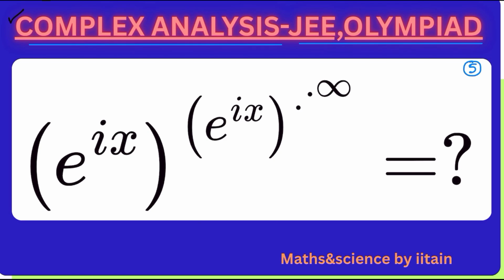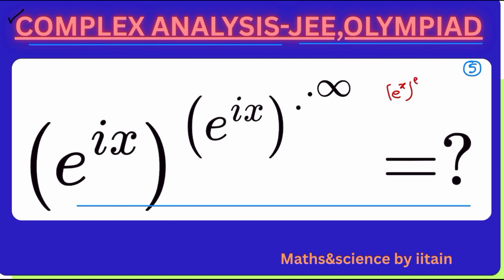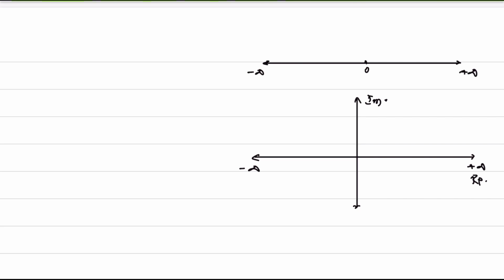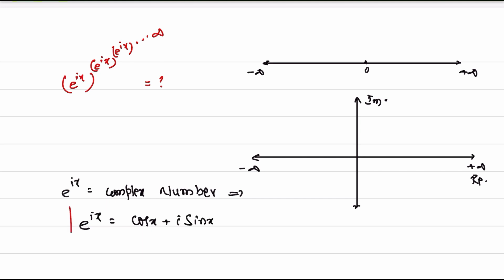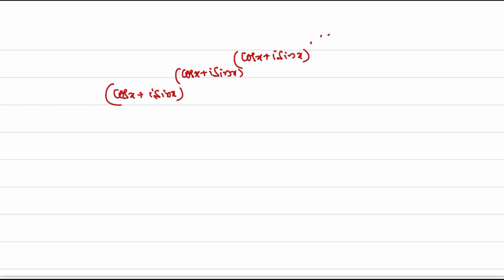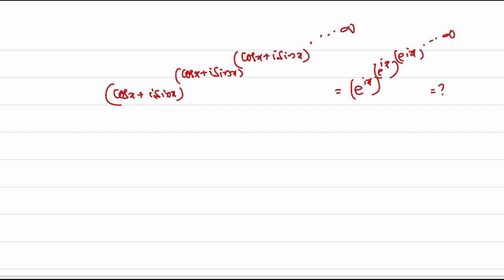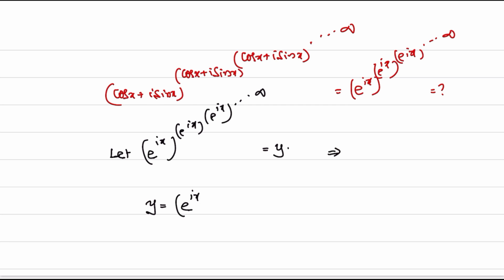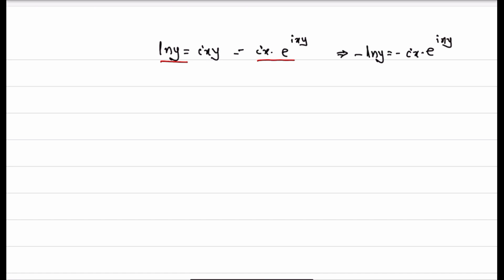Top IITian Reveals Best Shortcut Trick for Complex Exponential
Exponential e^ix to the power of infinity

How to find the complex number exponential "(e^ix)^(e^ix)..." to the power of infinity?
Shortcut Trick by an IITian.

In this video, we explore how to solve the intriguing exponential equation (e^ix)^(e^ix) .. upto infinity

Want to master Math Olympiad and dominate IIT JEE Advanced? Learn from an IITian about exponential functions, Lambert functions, and more in this comprehensive course!

📚 Video Description: Solving the infinite power tower of complex numbers (e^ix)^(e^ix)^(e^ix)... up to infinity.

In this video, we explore how to solve the infinite power tower of complex numbers (e^ix)^(e^ix)^(e^ix)... up to infinity.
 At first glance, this equation may seem simple, but solving it requires diving into advanced mathematical tools like the Lambert W function .

Learn the best shortcut trick for complex exponentials from a top IITian in this video! Perfect for students preparing for IOQM, RMO, and IMO, and anyone interested in algebra and advanced math concepts.

We walk through the steps: mathematics tricks, logarithm tricks, concepts of exponential equations, IMO, RMO, and IOQM preparation in addition to the below.
Rewriting the equation using properties of exponents. Transforming it into a form solvable by the Lambert W function Understanding the significance of the special value W(1), also known as the Omega constant Whether you're a student studying transcendental equations or just curious about the intersection of algebra and advanced functions, this video offers a clear and insightful explanation.

📌 The exact solution is:

Solution is : -W(-ix)/ix.
The playlist link for other videos from this channel is

This video is made by an IITian for the benefit of aspirants of the Maths Olympiad, JEE Advanced, IMO, RMO 2025, IOQM, JEE Mains, USAJMO, and INMO examinations. In the videos from this channel, the topics such as number theory Olympiad tricks you didn't learn in school, IMO tricks to solve the JEE Advanced problems, JEE Advanced math secret tricks, hardest geometry problems from IMO—shortlist—solved, JEE Advanced calculus problems, ultimate algebra tricks and shortcuts for JEE & Olympiads, mastering integration, Olympiad inequalities , combinatorics, vectors, calculus, trigonometry, and hard problem breakdowns (JEE + Olympiad level ) through this free Olympiad and IIT coaching .